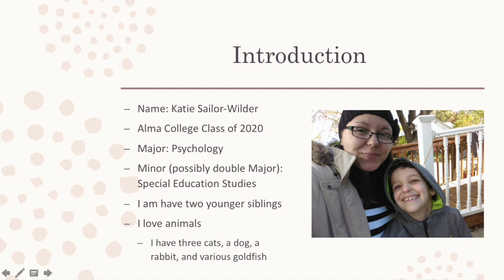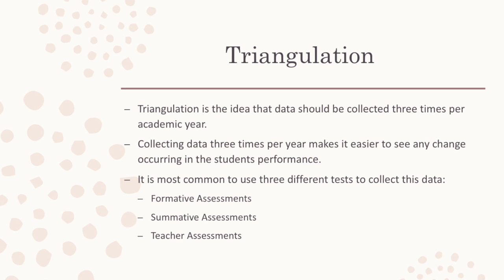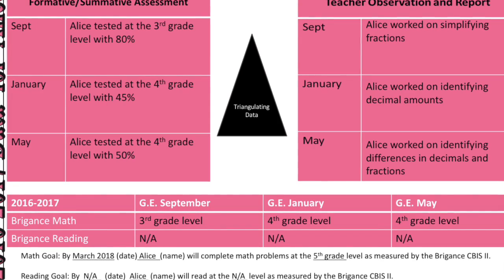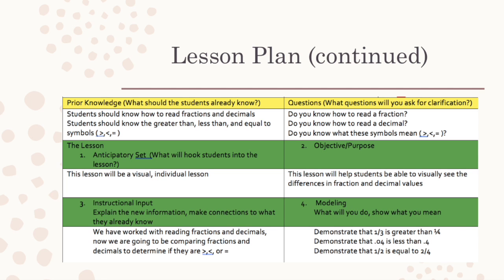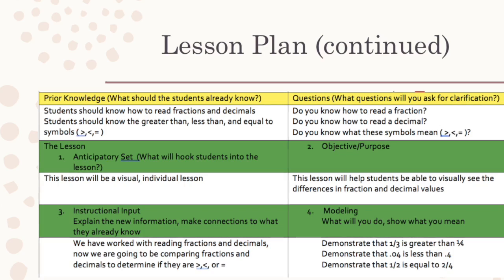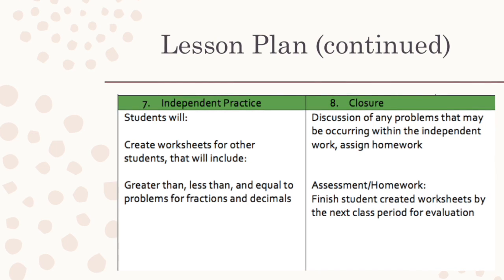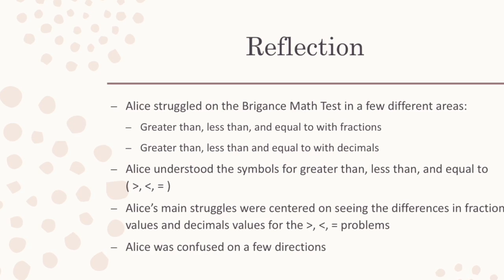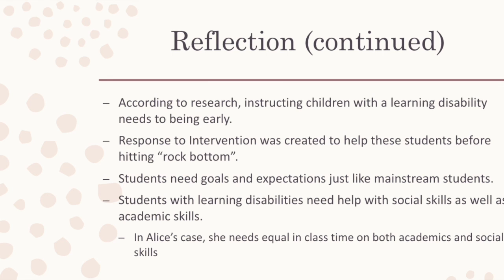EDC 150 Screencast